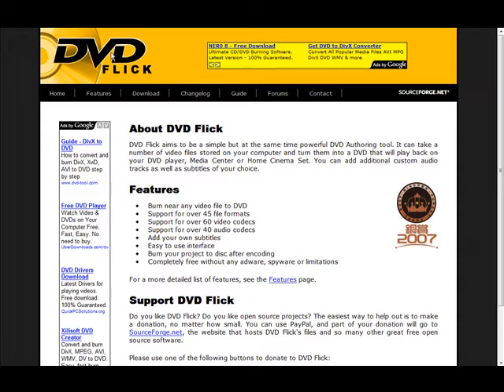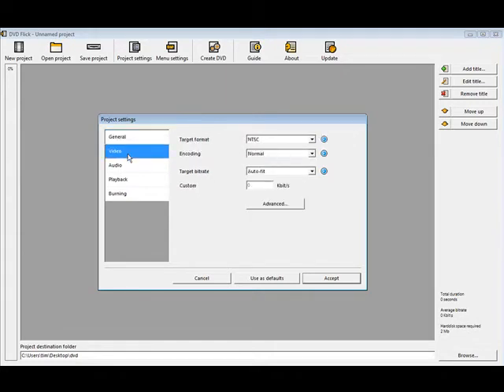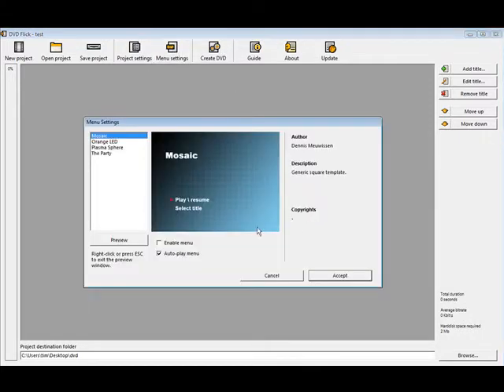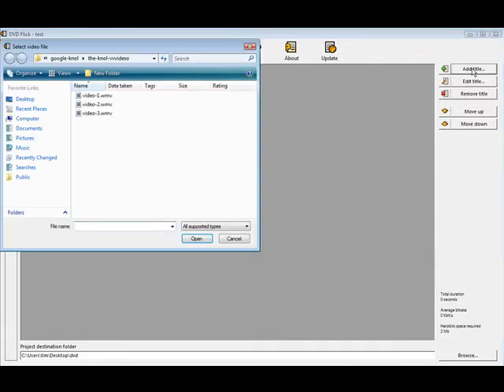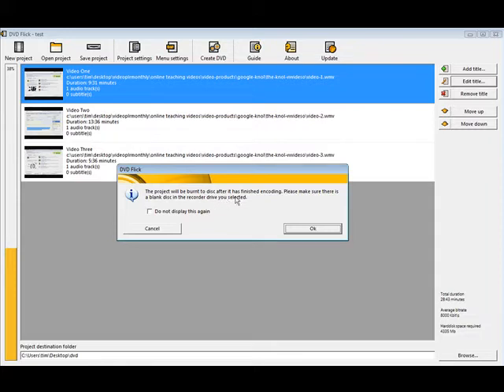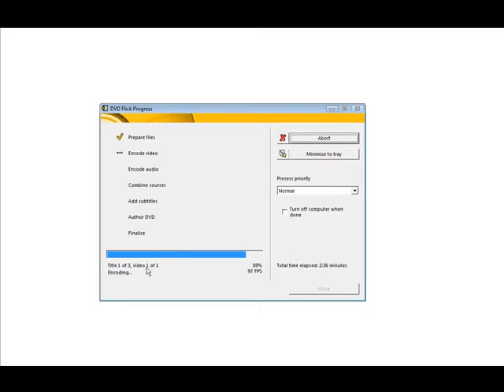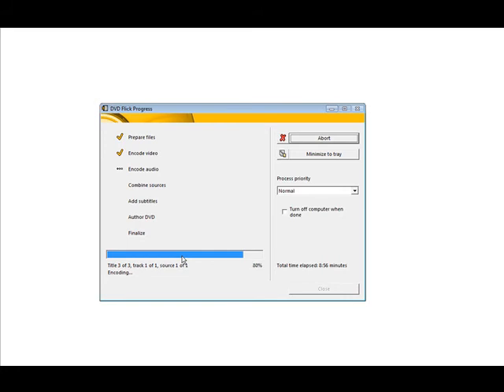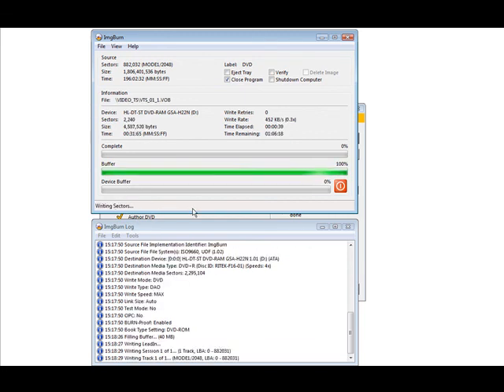How to create a dvd from avi/wmv files. (2018)